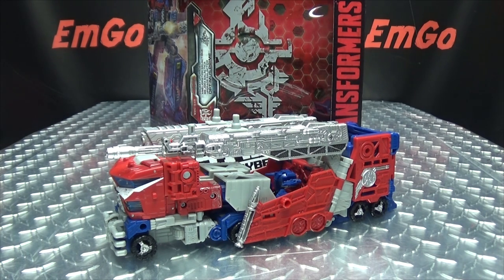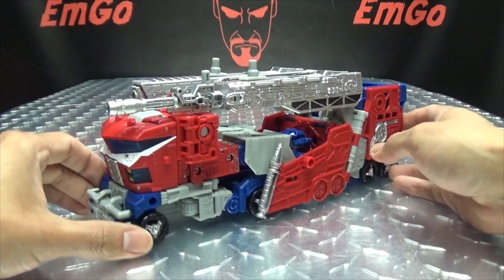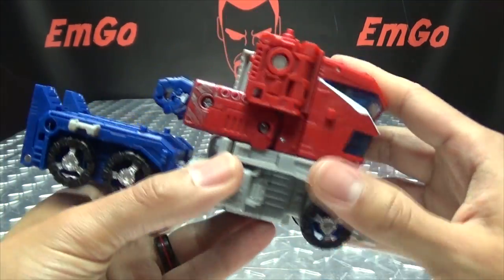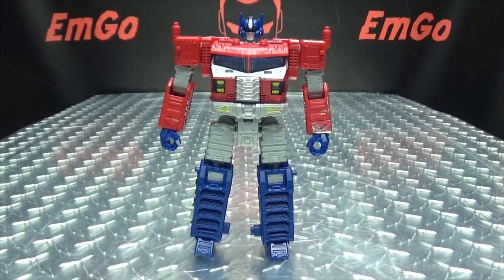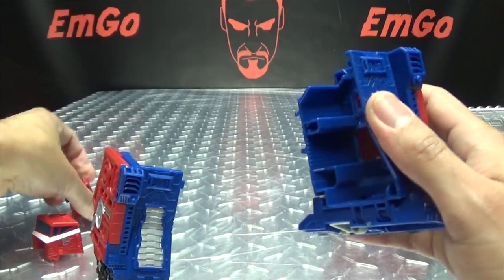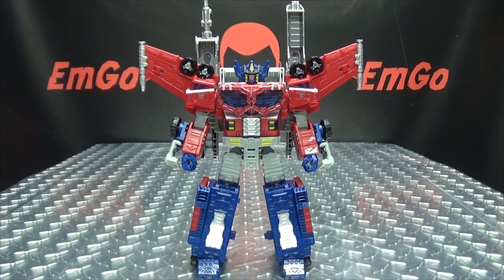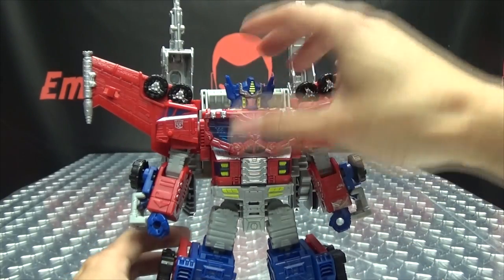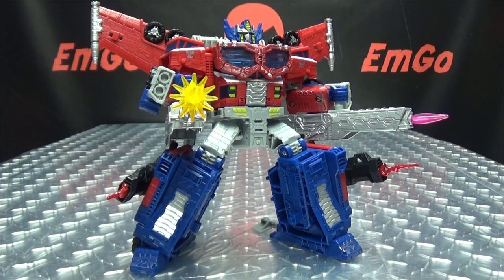Siege Leader GALAXY UPGRADE OPTIMUS PRIME: EmGo's Transformers Reviews N' Stuff